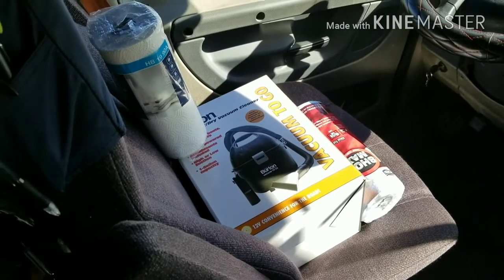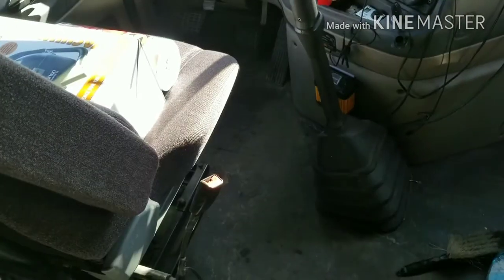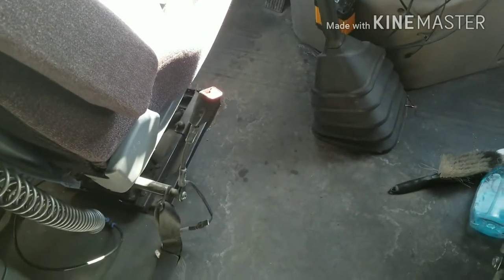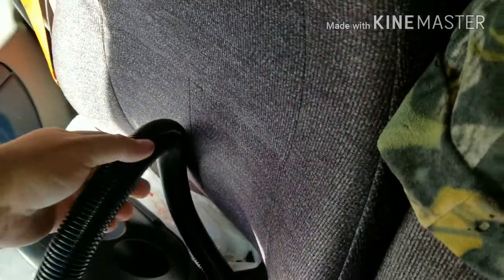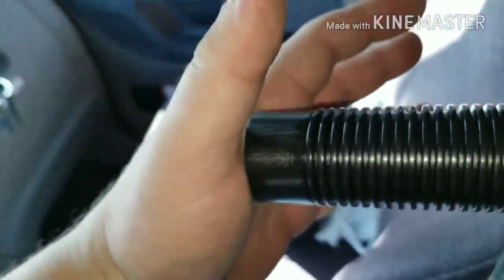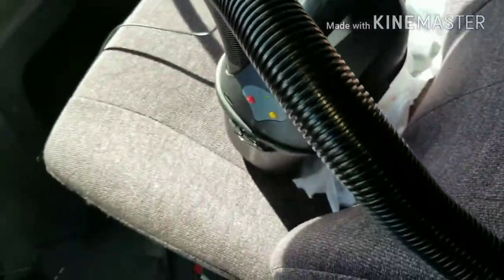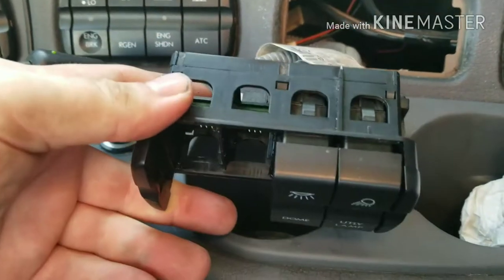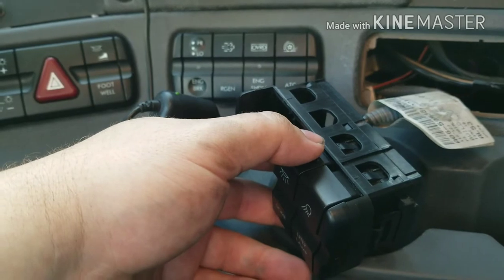Doing some needed cleaning